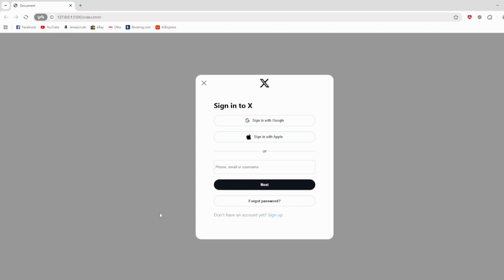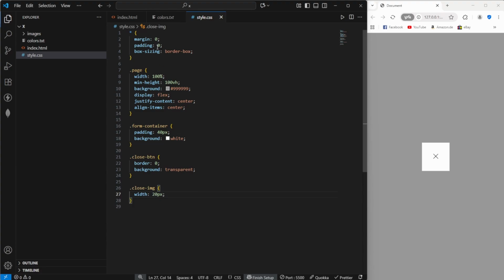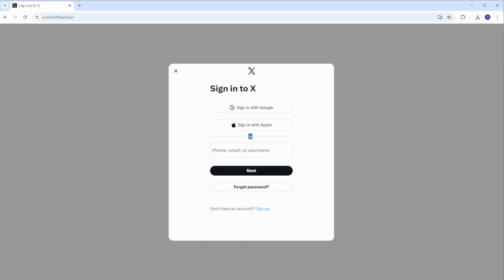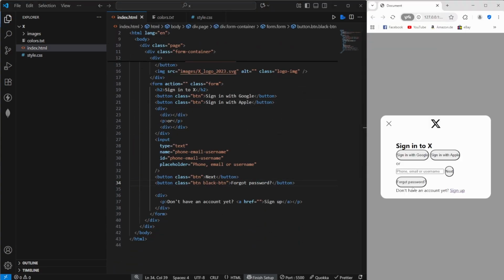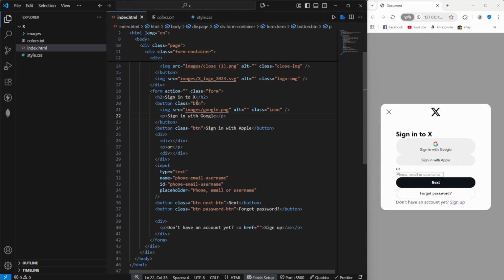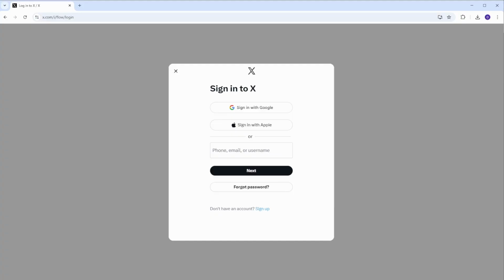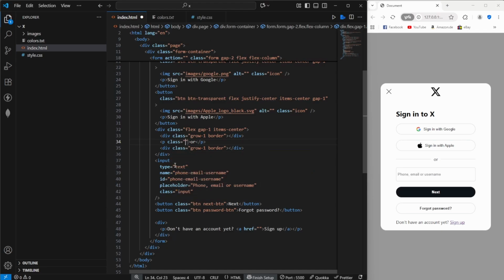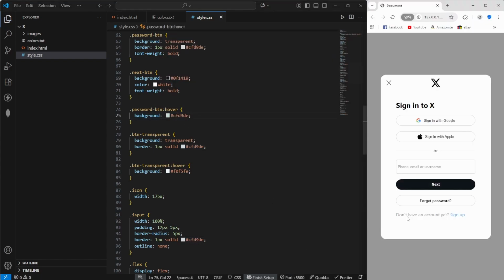How To Create an X (Twitter) Register Page Using HTML & CSS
In this tutorial, you’ll learn how to create a modern X (Twitter) register page using only HTML and CSS. This is a frontend-only project, focused on building a clean and responsive signup design step by step. Perfect for beginners who want to improve their web design and layout skills while practicing real-world UI examples.